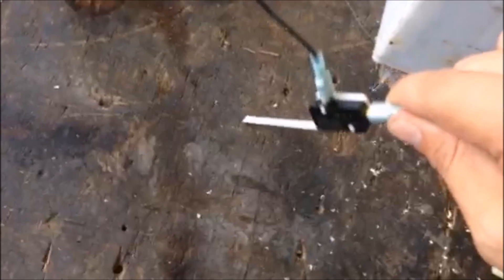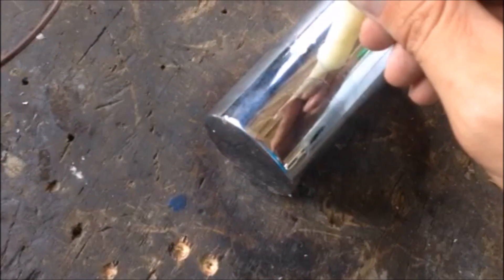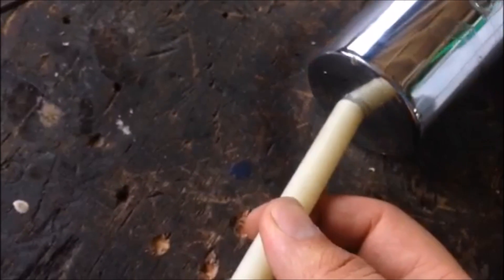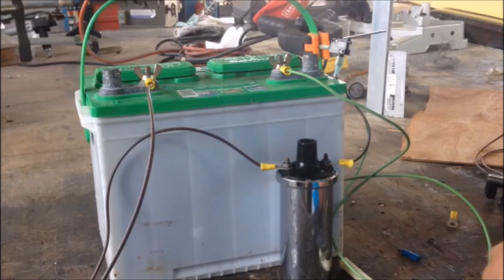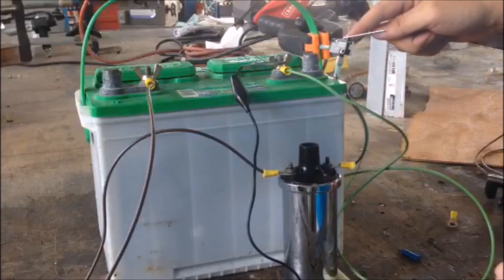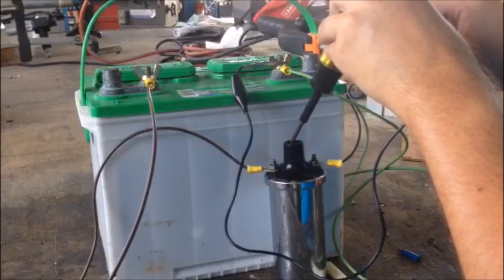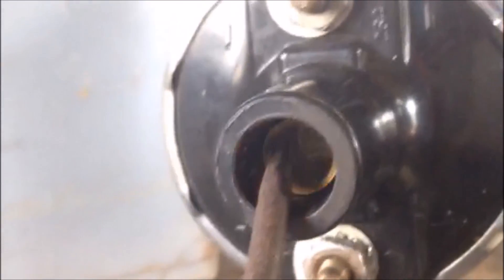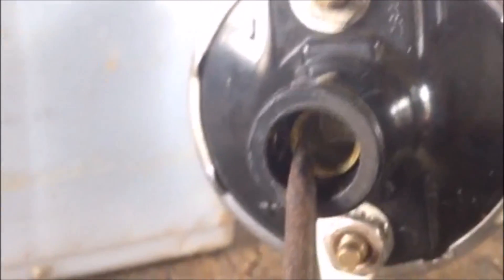Test your ignition coil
Simple how to video on how to test this ignition coil.  Coils are high voltage 20,000 to 45,000 volts.